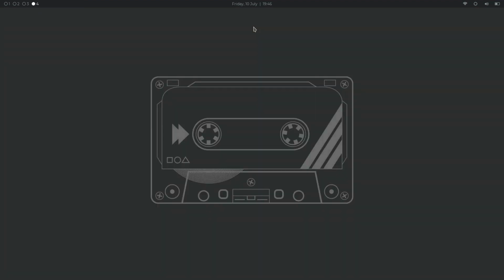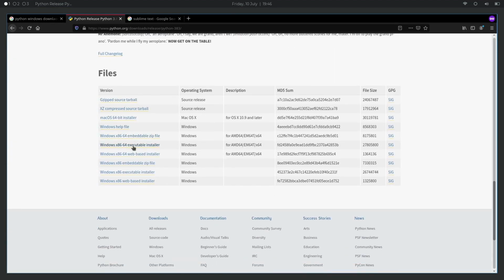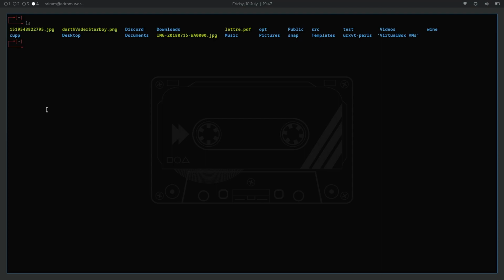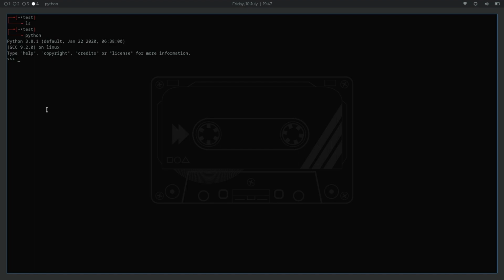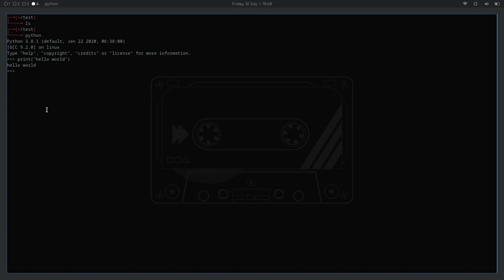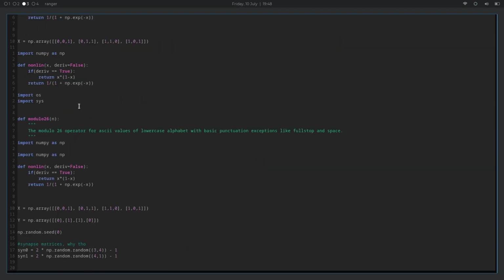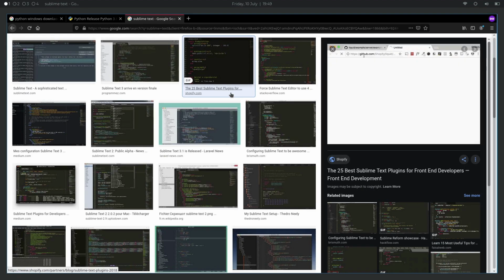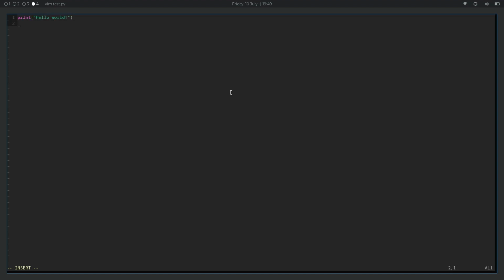Introduction to Python (Hello World!)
Python is an open source programming language. This has overcome Java as it is easy and consumes less time. It provides the user with the ease of creating a program with shorter length. The effective approach to Object Oriented Programming and high level data structures code efficient and better than java. It is mostly used to fetch data as it is handy.

This is the introductory video for Programming in Python. Watch the video to write your first "Hello World" program.